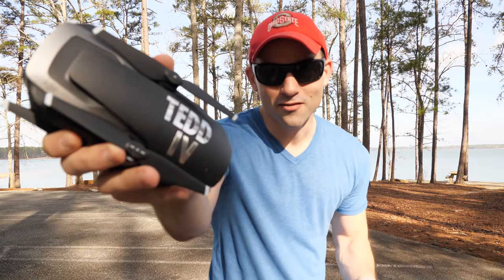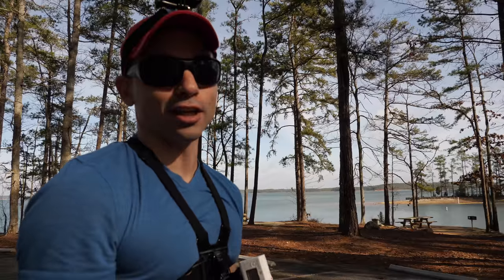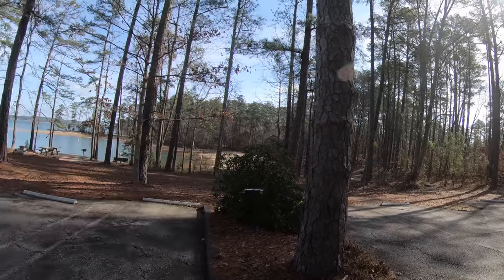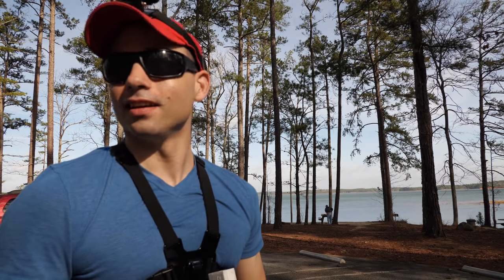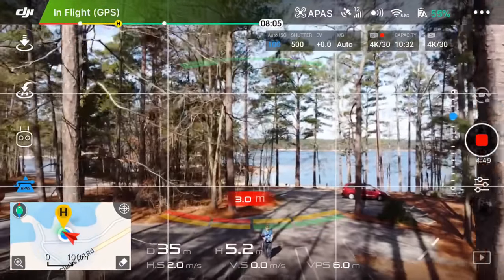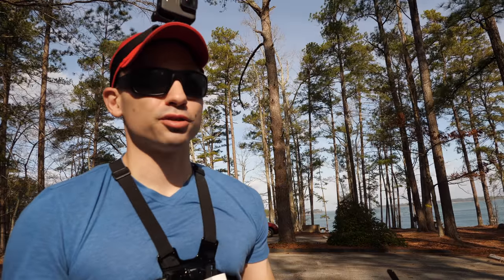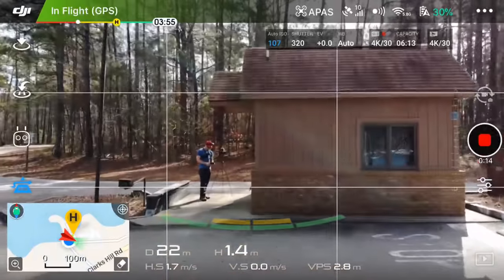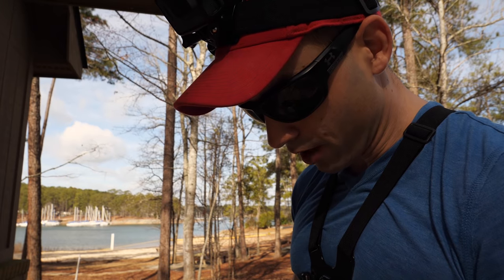DJI Mavic Air Advance Pilot System | Is It Actually USEFUL?! Drone Flight Friday!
Today we're testing out the DJI Mavic Air's new APAS (Advanced Pilot Assistance Systems).  Once activated this has the drone dodge obstacles that it would have otherwise hit while you are controlling it in flight.  But if you are the one flying the drone do you need something stopping you from hitting obstacles?

The Everyday Dad
Evans, GA
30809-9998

DJI Spark

Yi Lite